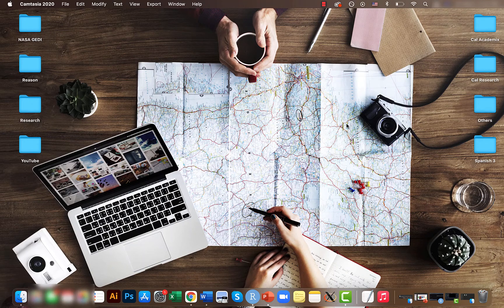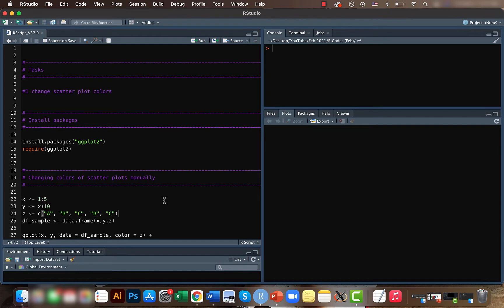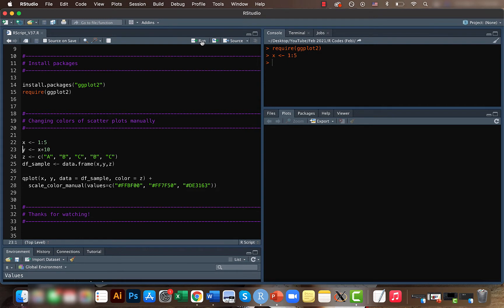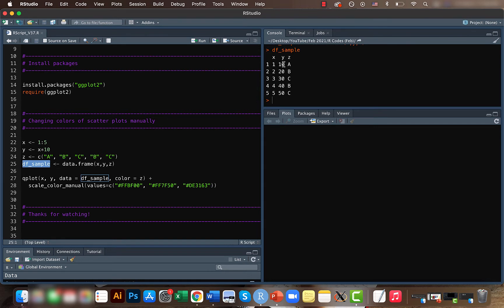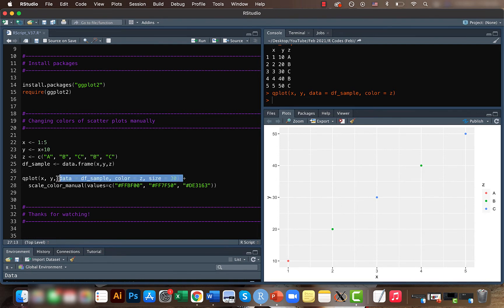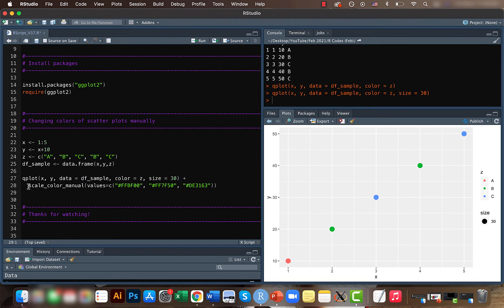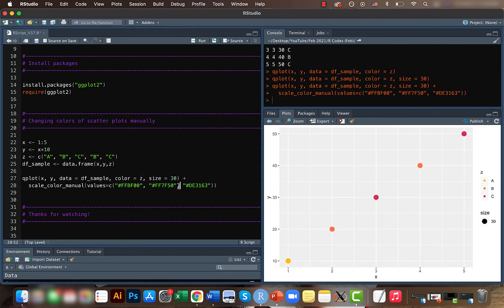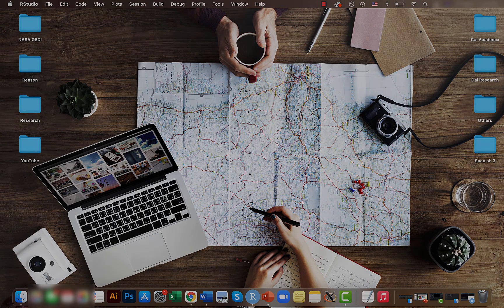Change scatter plot colors in R manually (Data Visualization Basics in R #5)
Today we will be looking at how to change scatter plot colors in R manually. For similar videos on data visualization, check out my “Data Visualization in R Tutorial Video Series; you can find the link to the playlist below: